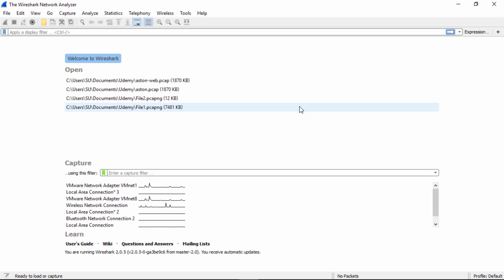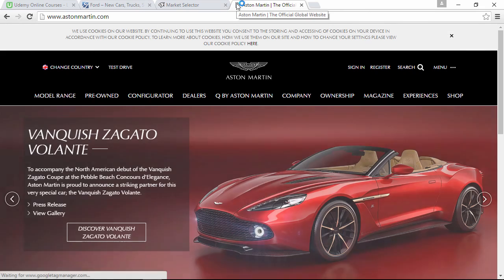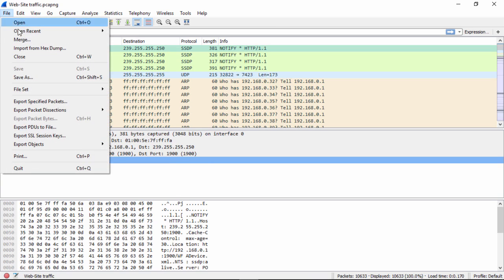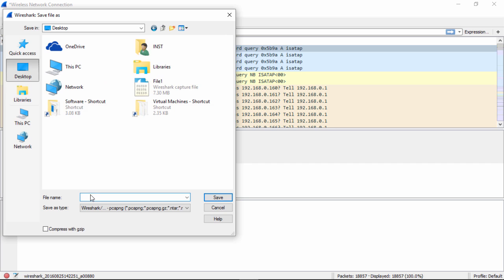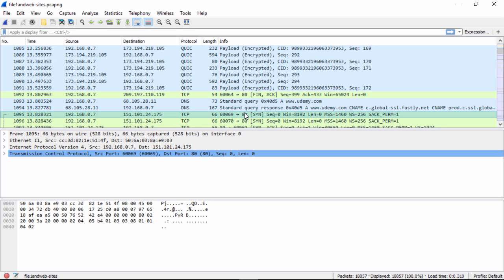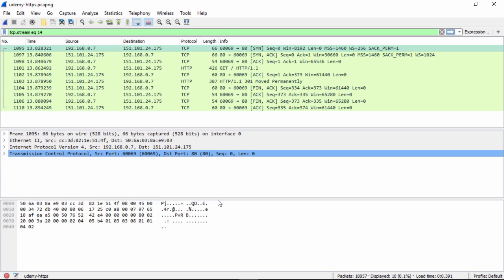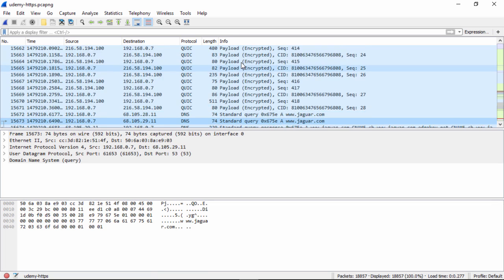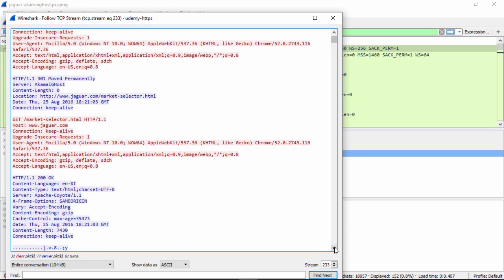4 Advanced Capture Scenario Analysis Methods With Wireshark